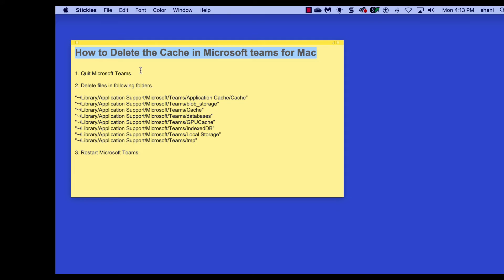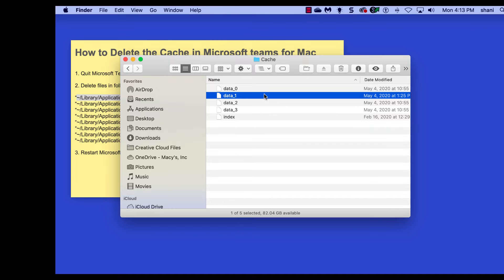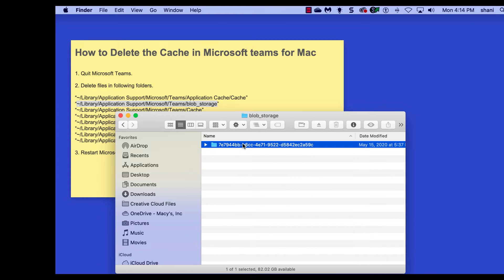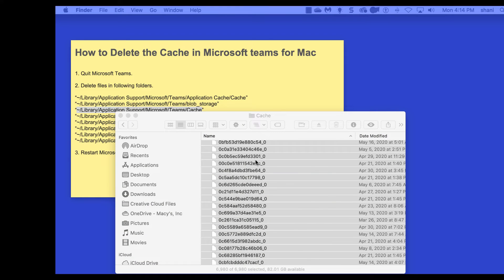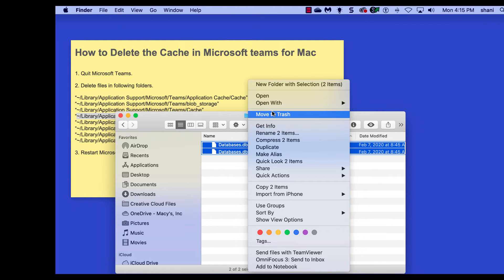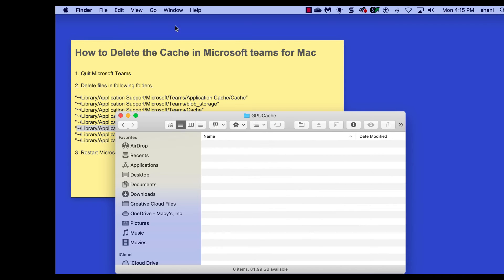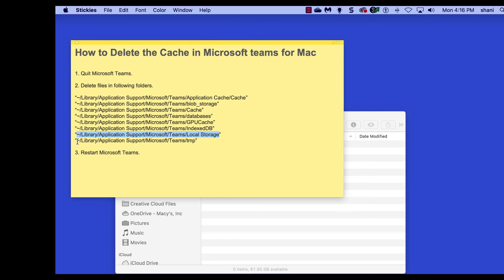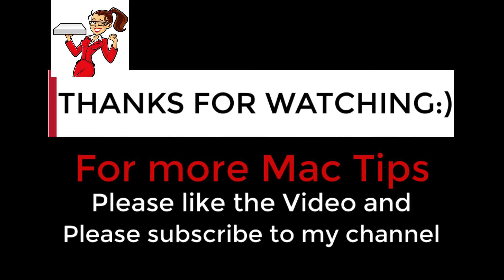How do I clear cache in Microsoft teams for the Mac - Teams not working on Mac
How to Delete the Cache in Microsoft teams for Mac
Teams not working on Mac

1. Quit Microsoft Teams.

2. Delete files in following folders.

3. Restart Microsoft Teams.